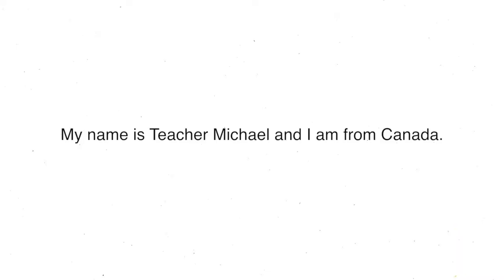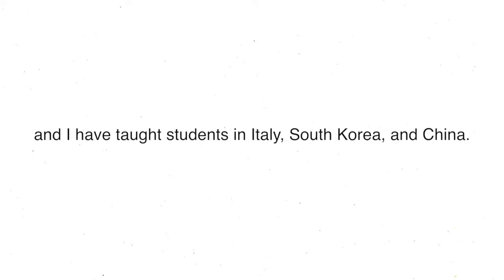VIPKid Profile Tips: Increase Your Bookings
Booking your first VIPKiD student can be a real challenge for a lot of new teachers.

In this video I share my VIPKiD teacher profile and explain the elements that go into creating a great teacher profile that will help you stand out from the crowd and increase your bookings!

Want to learn how to plan, film and edit a remarkable video for your profile?

My Teaching Equipment:

Headphones
Bluetooth Headset I recommend
Bluetooth Headset I use

Lighting
I recommend ($24)
I use (for YouTube & teaching)

Light Stand ($21):

Puppets:
My Monster Puppet (Yoshi)

My YouTube Gear:
Camera
Canon 70D
Lens
Sigma 10-20mm
Canon EF 24-70mm
Mic
Rode Video Mic Pro
Rode Video Mic GO (recommended)